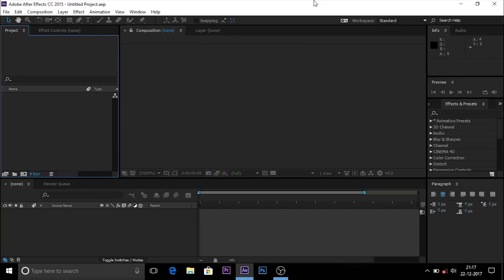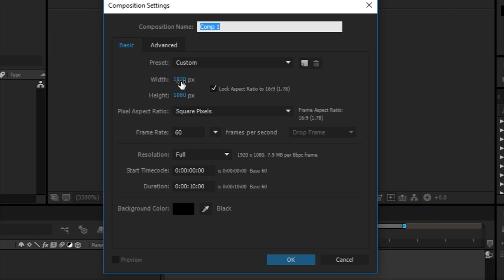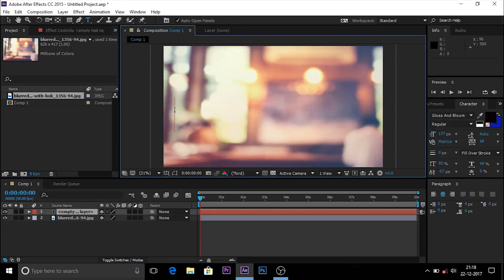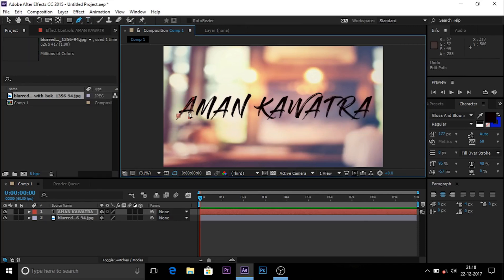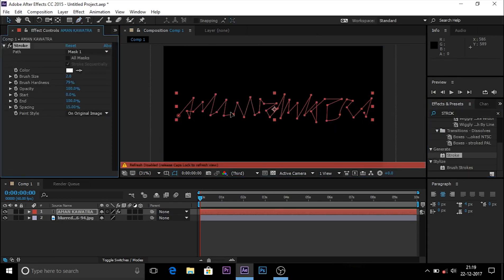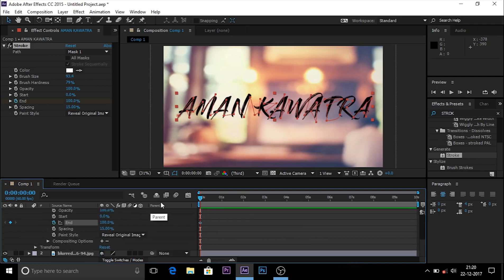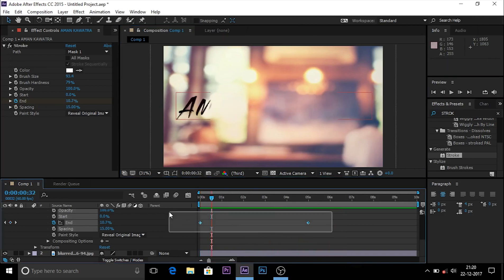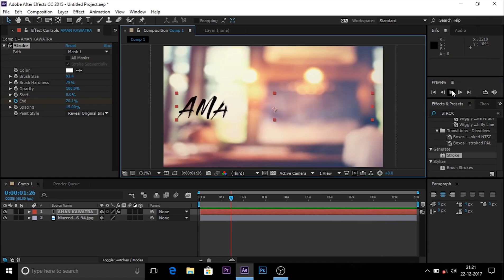How To Make Write-On Brush Stroke Effect in After Effects CC!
Hey How's Going I am Aman From Aman Kawatra Productions and in This Video I gonna show You How To Make Write-On Brush Stroke Effects in After Effects CC.